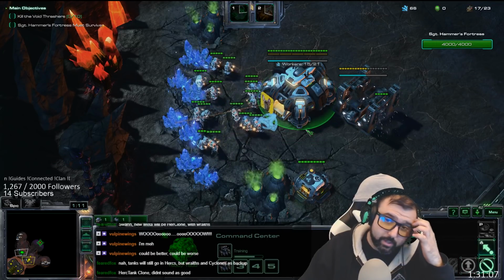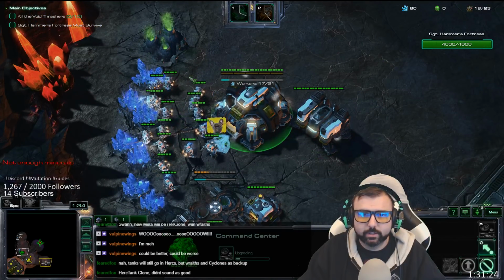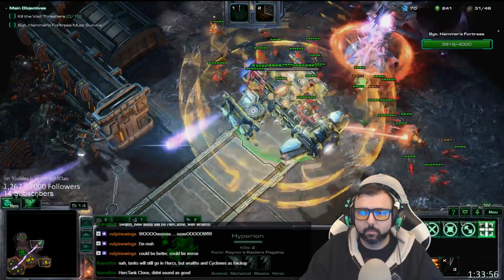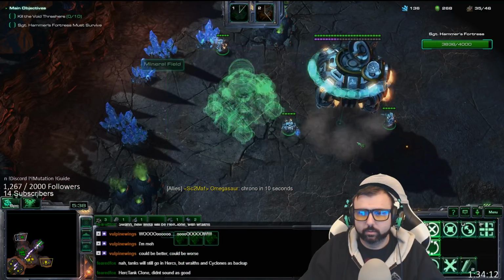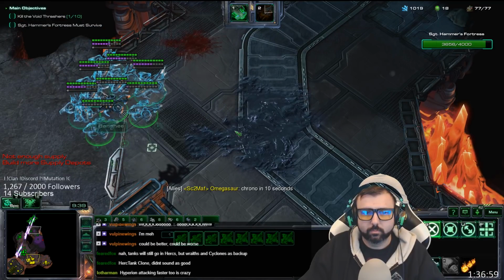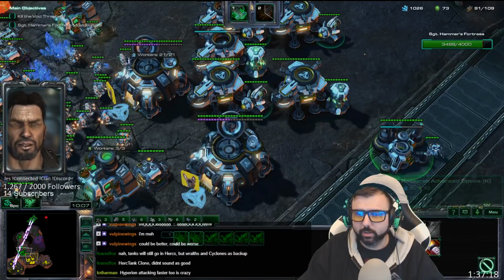Raynor Banshee Viking [New Co-Op Update]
This is a video based on giving my viewers a more in depth view and background of Co-Op in StarCraft 2.